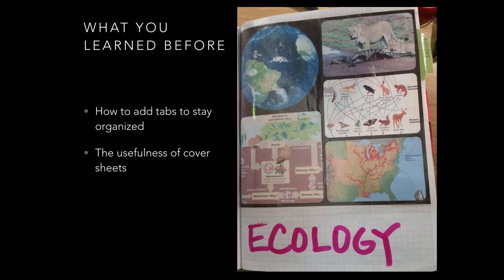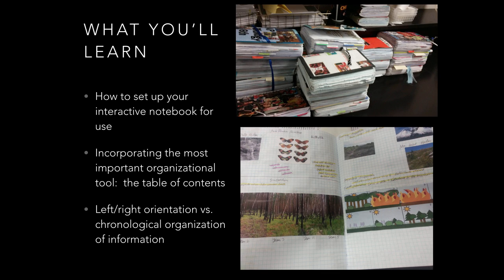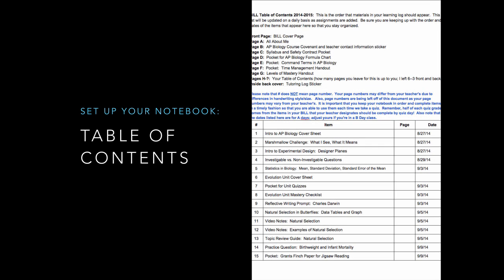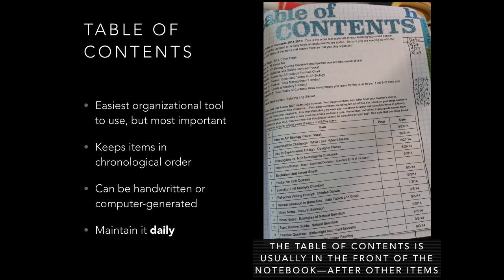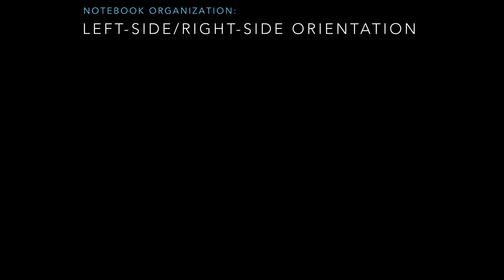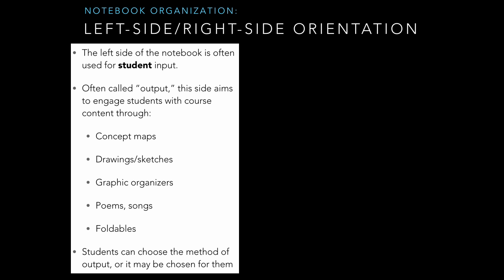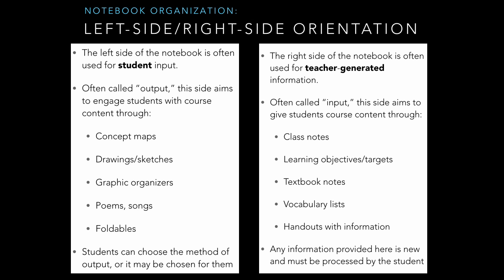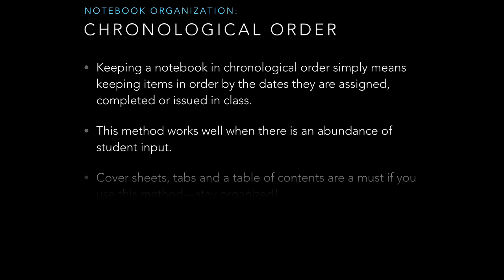Interactive Notebooks-Setting Up Your Notebook For Use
In this video, I review the importance of maintaining a table of contents.  I also teach you about two different ways to organize information in your notebook:  left-right side vs. chronological order organization.